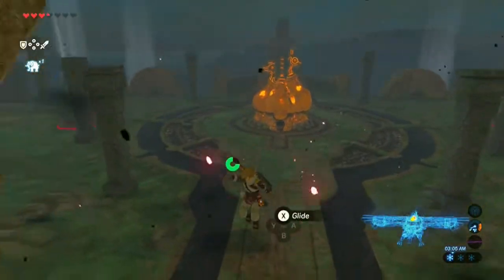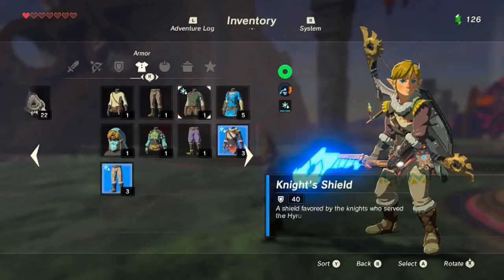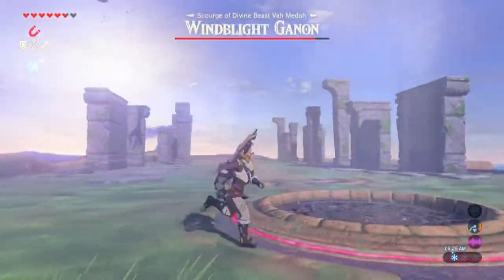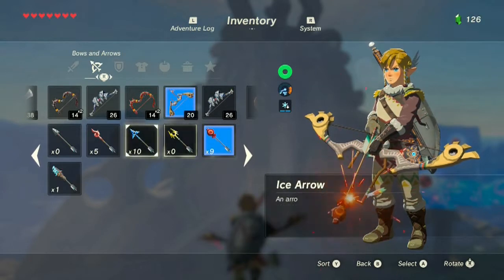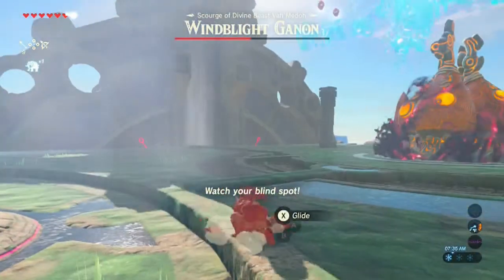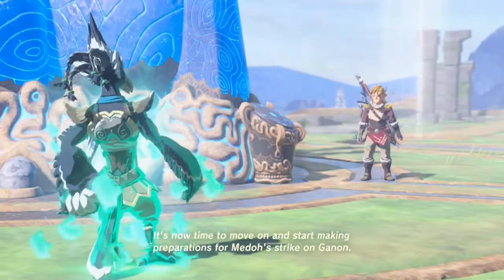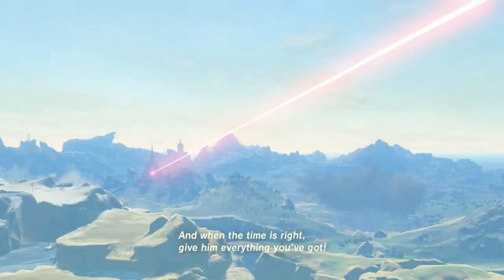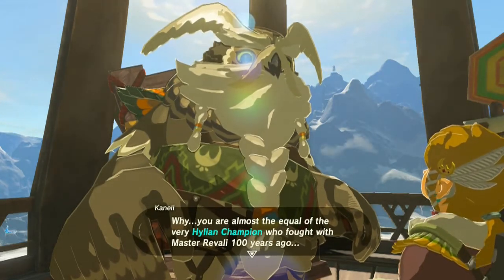Let's Play Breath of the Wild: #40 - Windblight Ganon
Now onto what has to be one of the easiest bosses of the game.